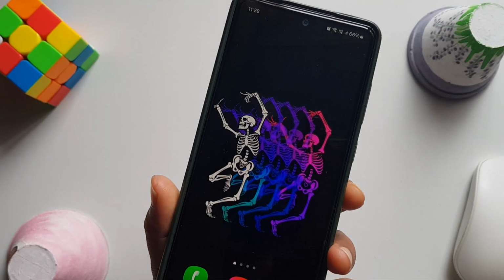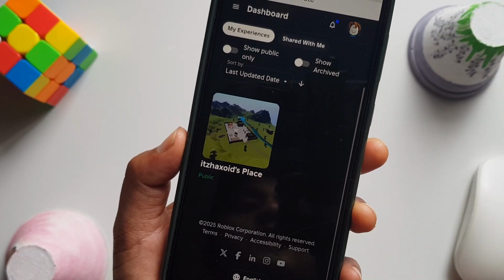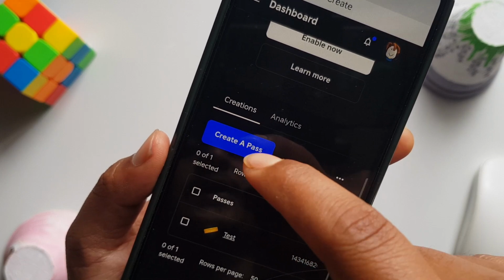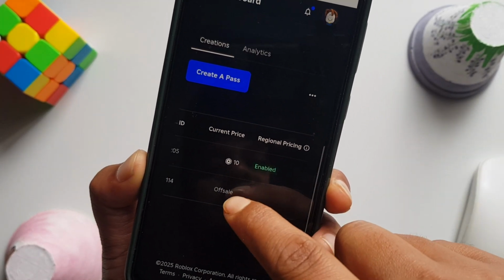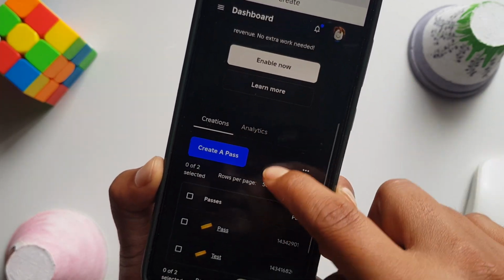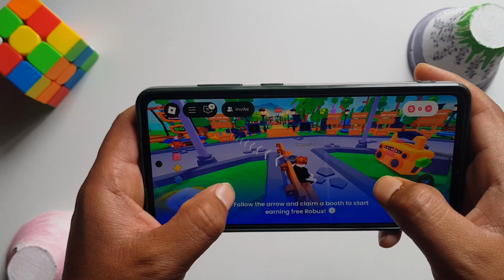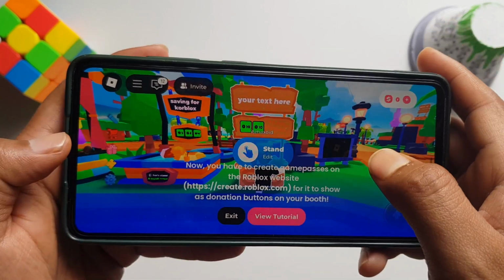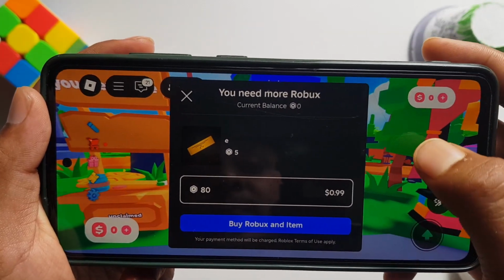How to Play Roblox PLS Donate on Mobile | Step by Step Guide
Now you can enjoy Roblox PLS Donate anywhere, anytime — directly from your mobile device!

haxoid